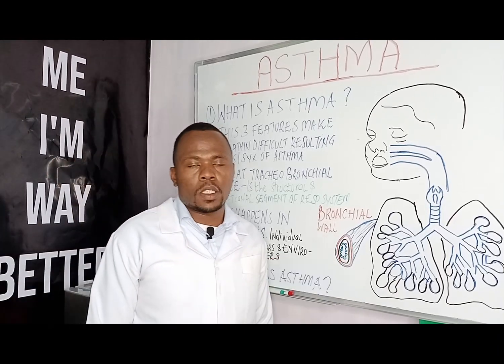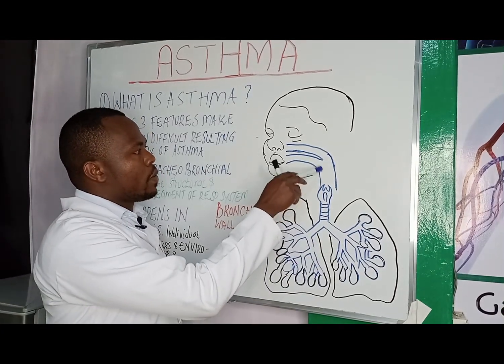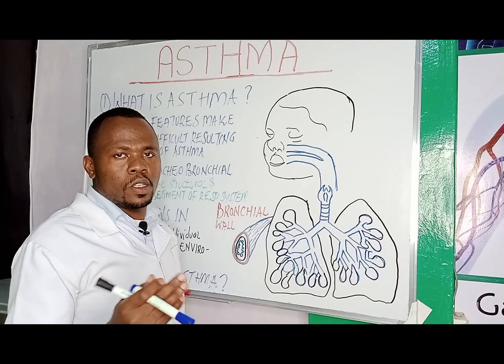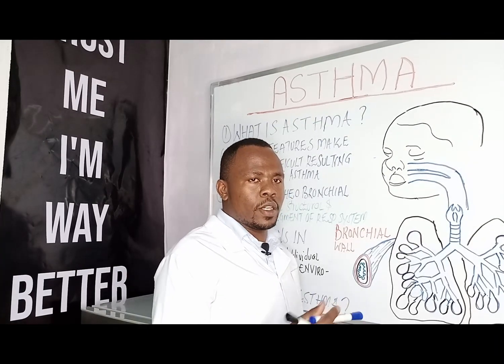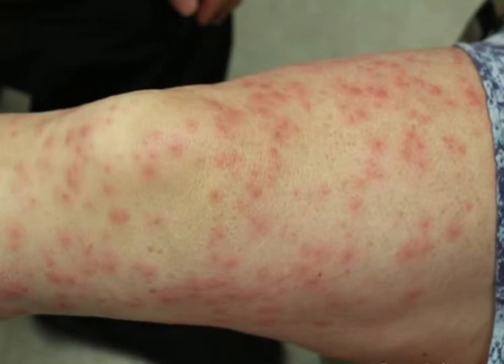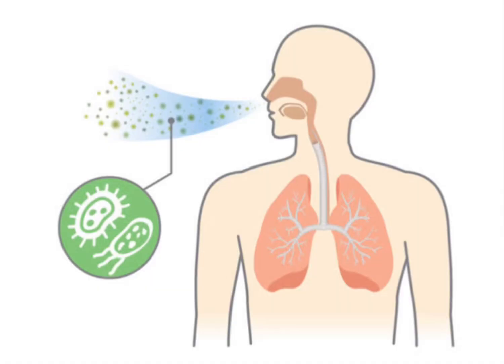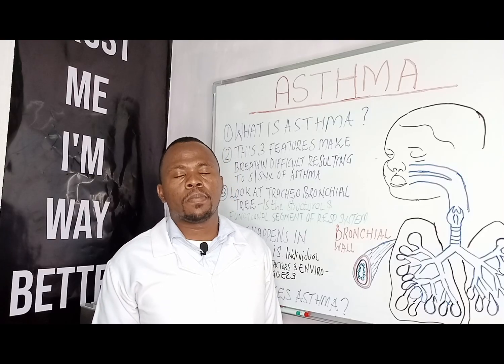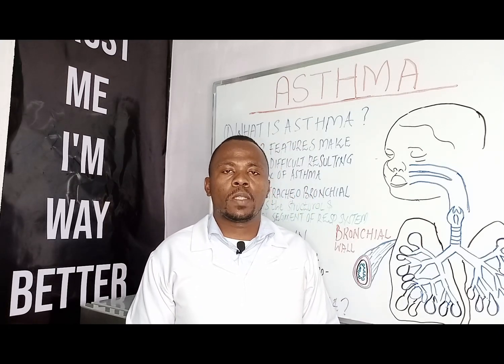Asthma 🩺 what is Asthma and what are it’s causes